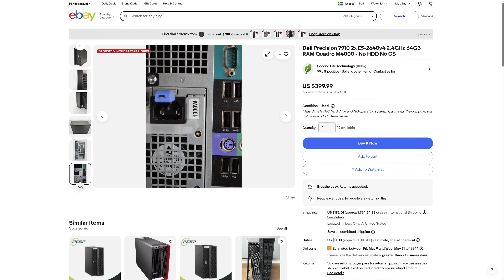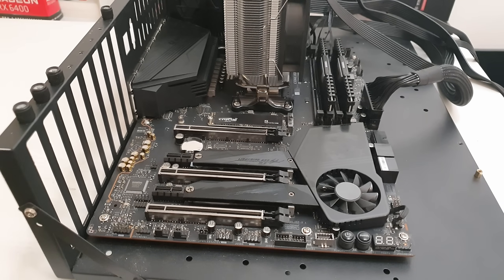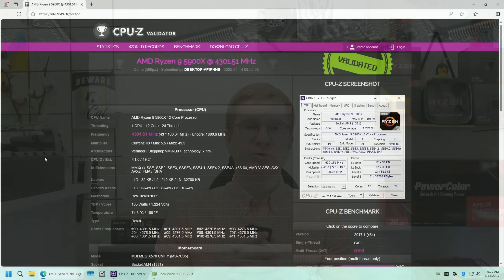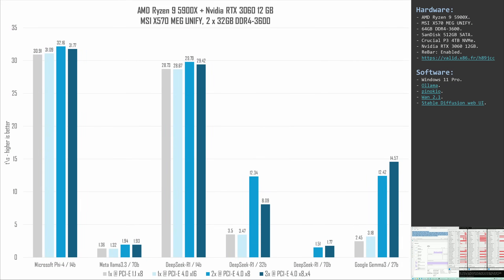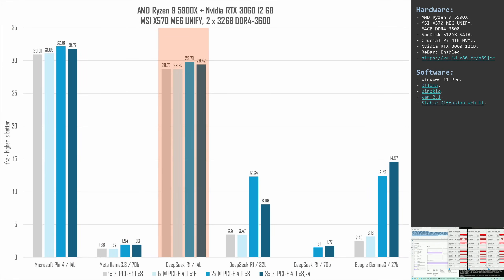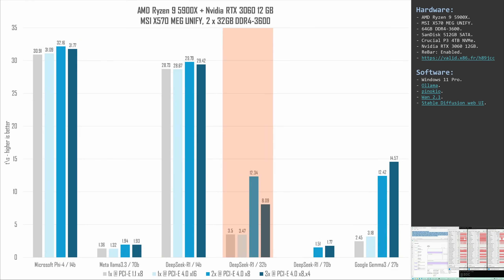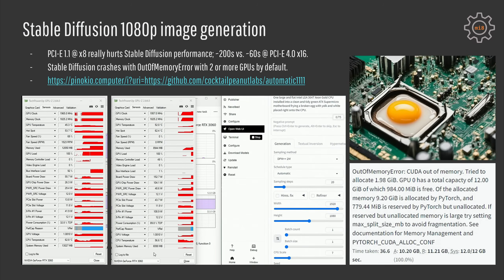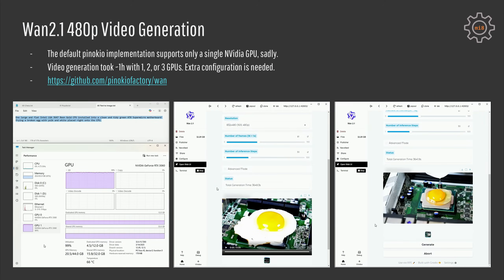3 x RTX 3060 in AI benchmarks – Stable Diffusion, Wan AI, Phi4, llama3.3, DeepSeek R1, Gemma3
00:00 Welcome to Miyconst Hardware
03:01 Test hardware and software
03:51 LLMs - Phi4, llama3.3, DeepSeek R1, Gemma3
07:39 Stable Diffusion image generation
08:33 Wan AI video generation
09:18 Conclusion

MSI X570 MEG UNIFY
R9 5900X

Local Ai Home Server Build at Mid Range $750 Price